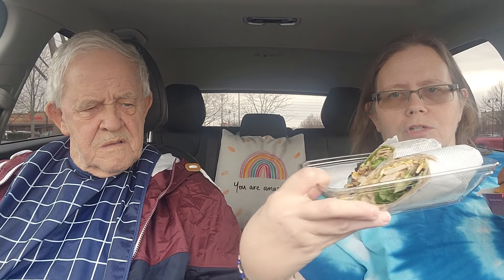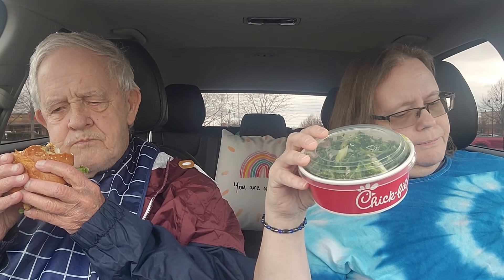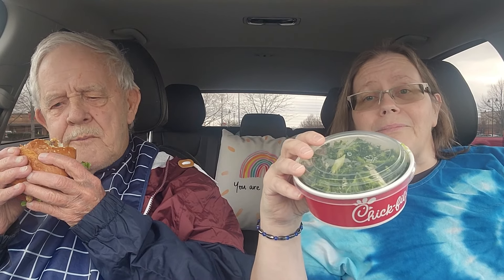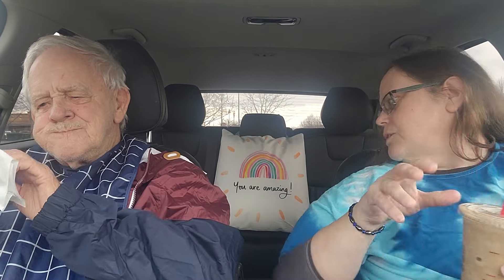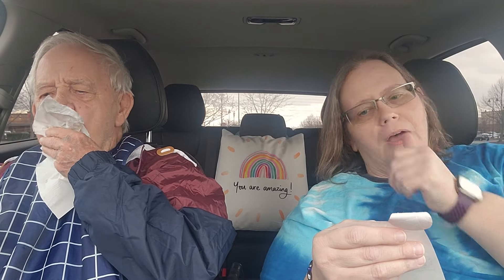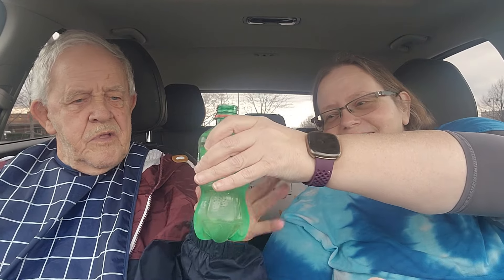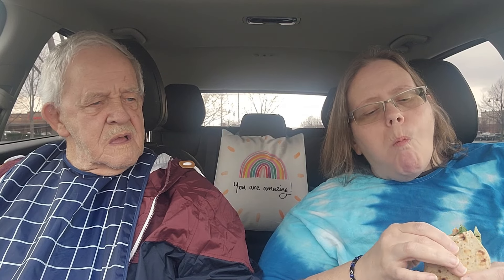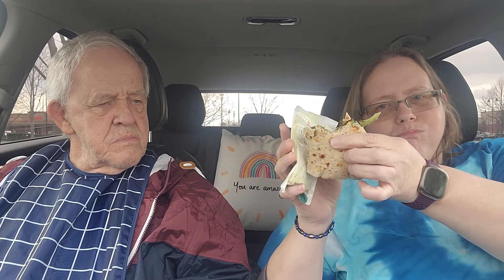Chick-fil-A Cool Wrap and Kale Crunch Review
Taste Testing and Rating Chick-fil-A Cool Wrap, Kale Crunch, Grilled Chicken Club Sandwich and the Frosted Coffee.
100% Honest Rated Review. Our GOAL is to SAVE you MONEY.